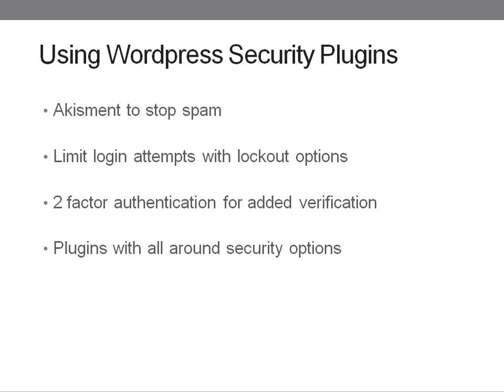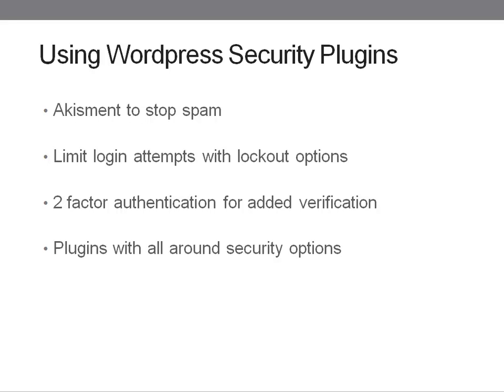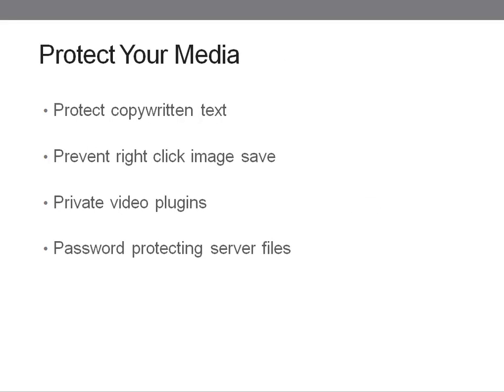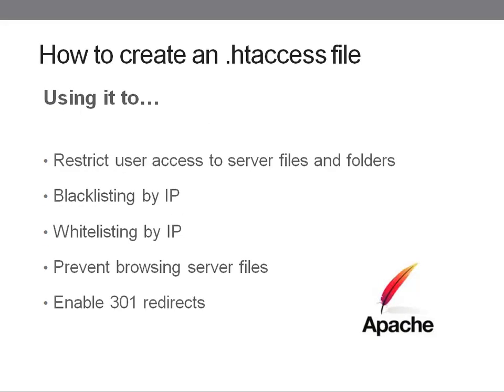Learn Complete Wordpress Security - Chapter 20 - Summary